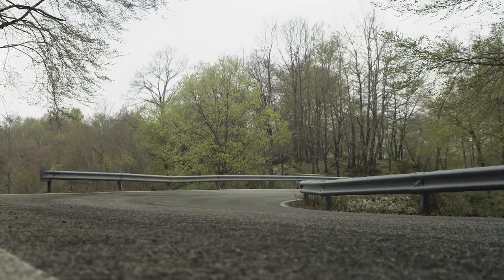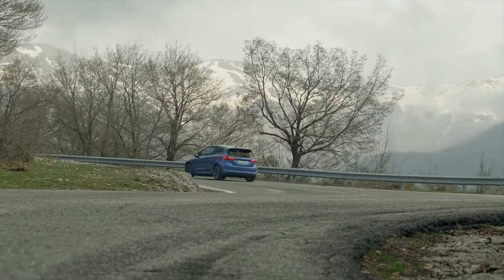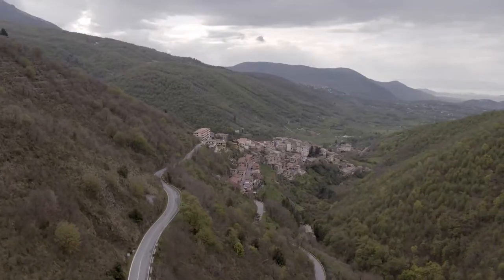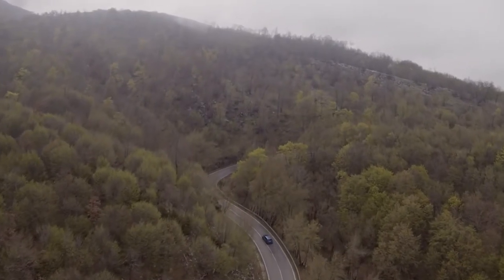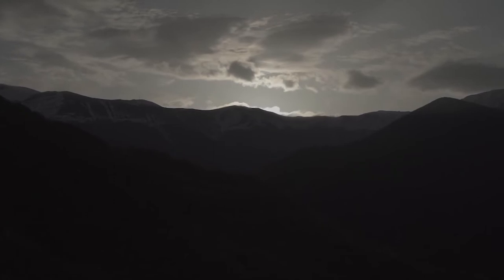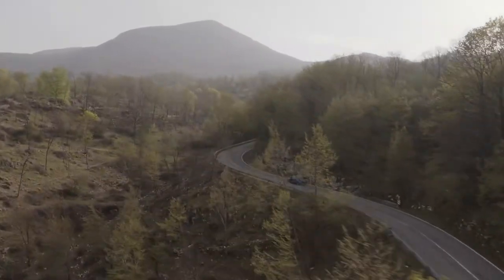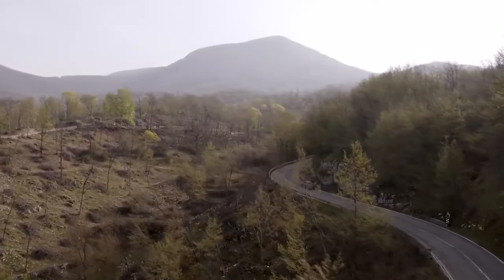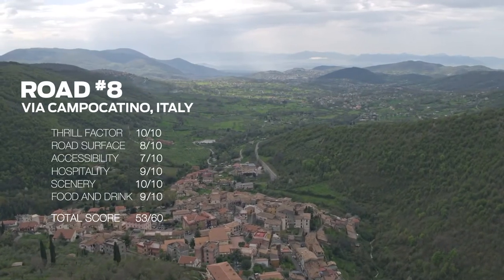All New Ford Fiesta ST Italy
Το πολυαναμενόμενο, 8ο βιντεάκι της δημοφιλούς σειράς ‘Europe’s Greatest Driving Roads’ της Ford είναι ήδη στον αέρα. Στη σειρά αυτή, ο δημοσιογράφος Steve Sutcliffe οδηγεί μοντέλα της Ford Performance σε εμβληματικούς δρόμους σε όλη την Ευρώπη. Σειρά έχει το νέο Ford Fiesta.